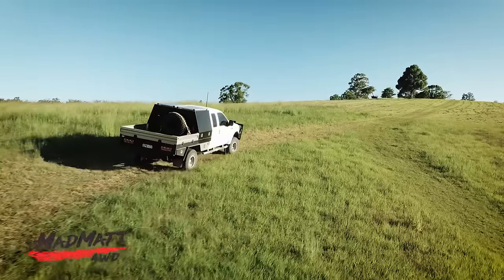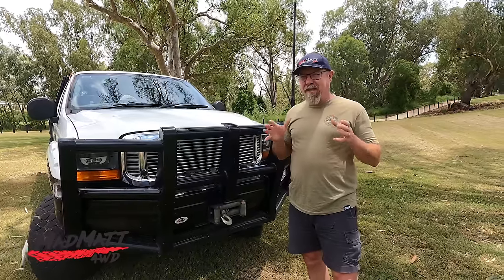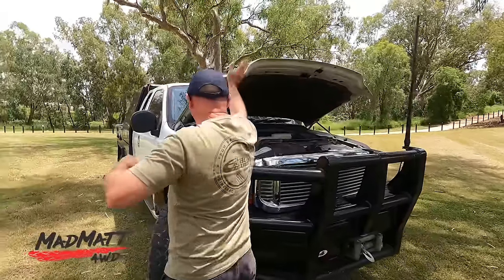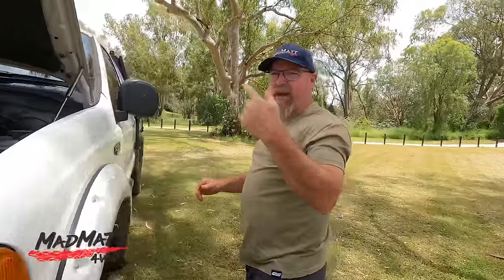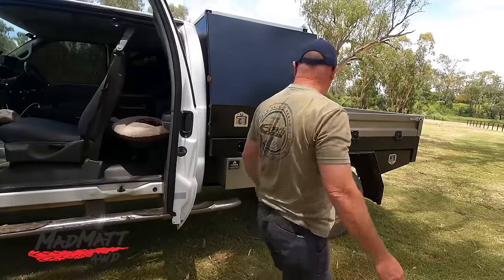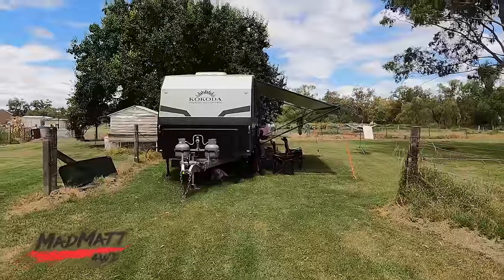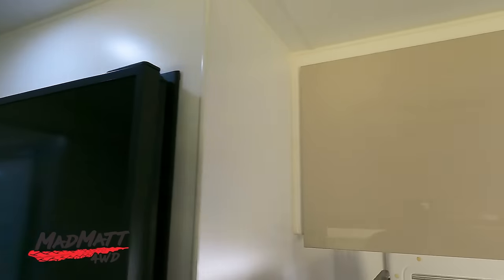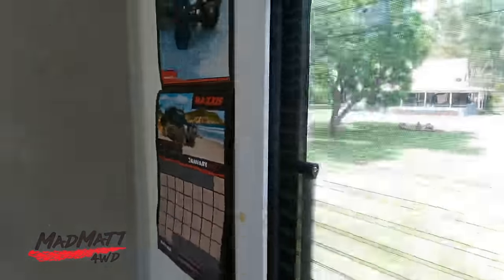NEWS! My NEW 4x4 vehicle - Reveal and Walk Around and another surprise!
Mrs MadMatt and I have bought a new 4wd and a new something else. Would you like to see what we got for our travelling adventures?